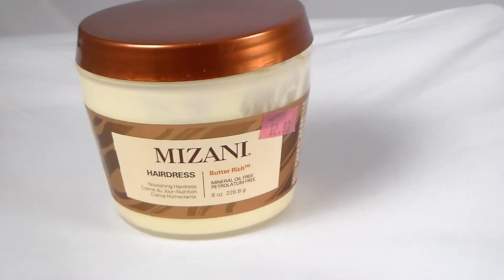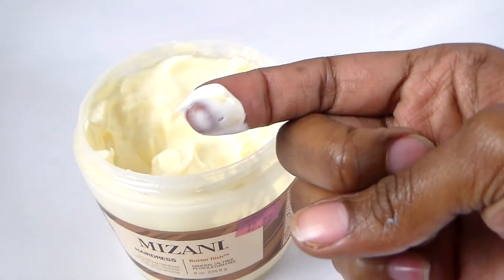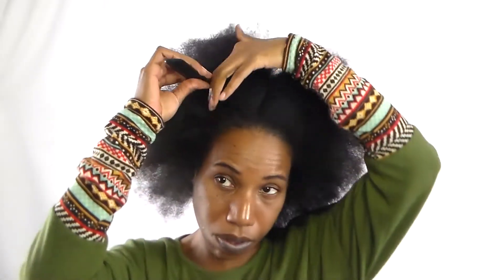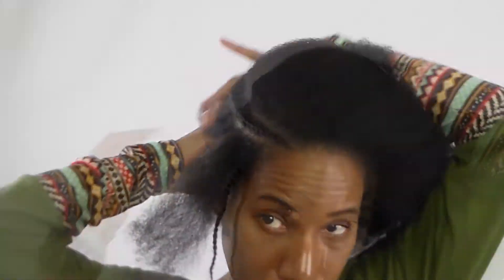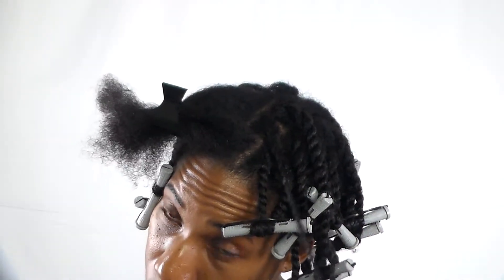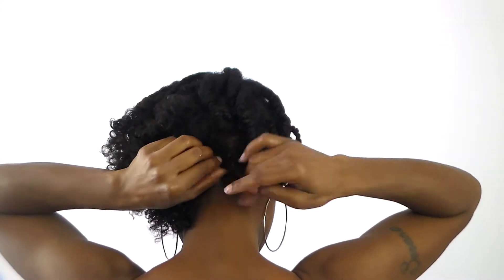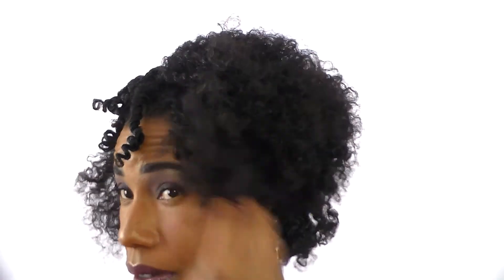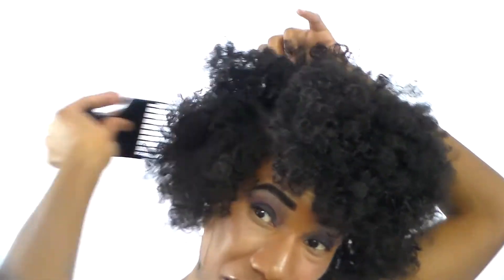TWIST OUT WITH PERM RODS / FIRST IMPRESSION USING MAZANI HAIRDRESS BUTTER RICH CREAM / NATURAL HAIR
My first impreesion of the mazani butterich cream was a shock after a bad exprience.

PRODUCTS USED AND FOUND:
                            HAIR
Shea Butter
Grape seed Oil
                          MAKEUP
Neutrogena Shine Control Primer
Black Radiance Liquid Foundation Rum Spice
NYX Concealer
NYX Mascara
Black Radiance Blush Warm Berry
Black Radiance Bronzer Gingersnap
Maybelline Mineral Powder